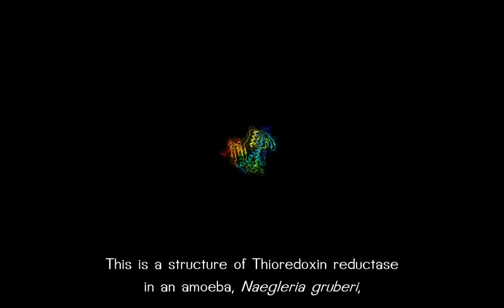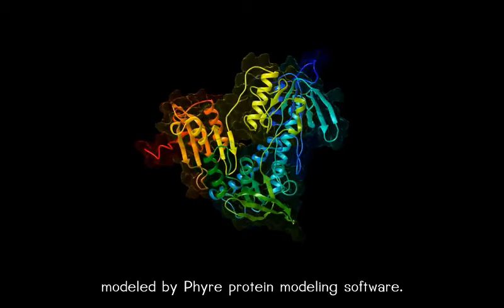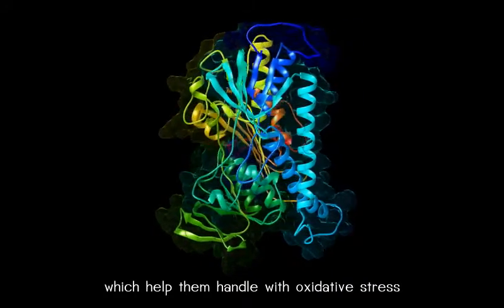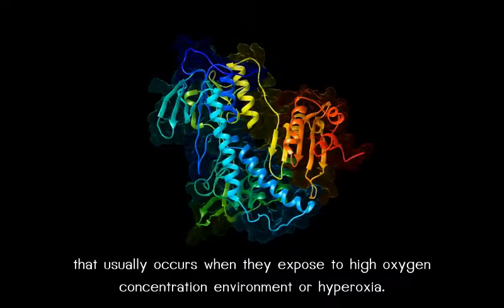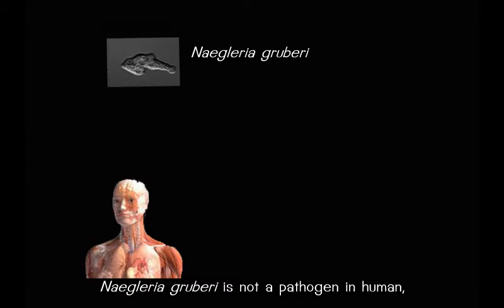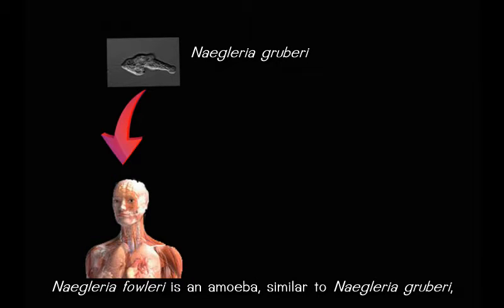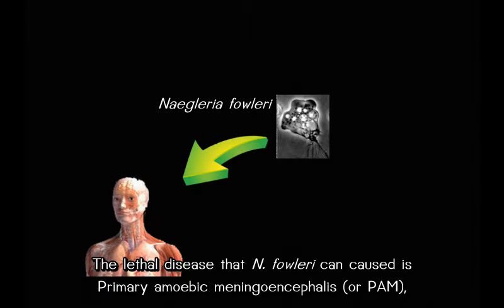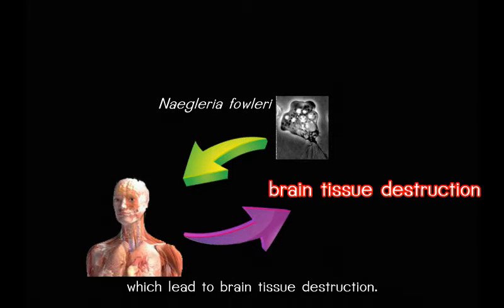Thioredoxin reductase - Naegleria gruberi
modeled by Phyre protein modeling software